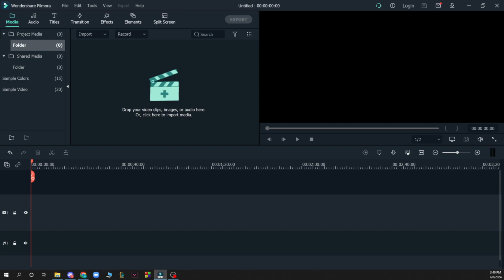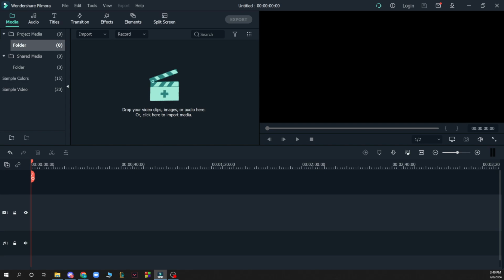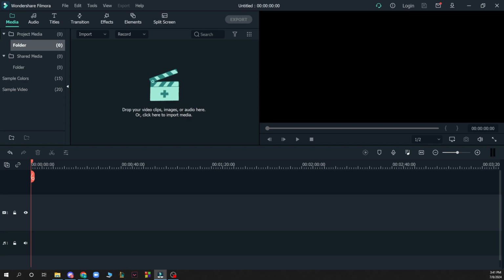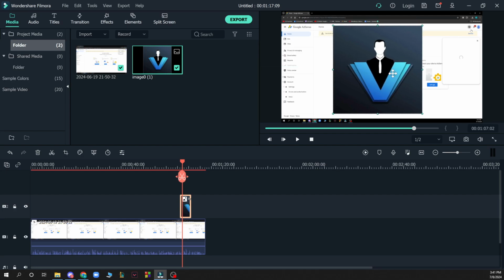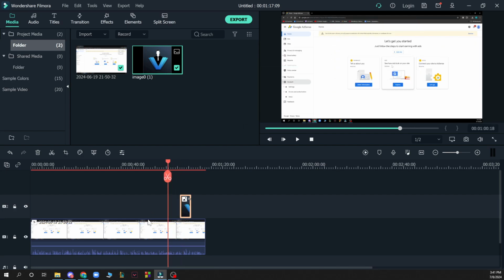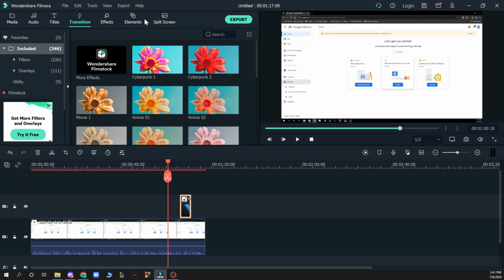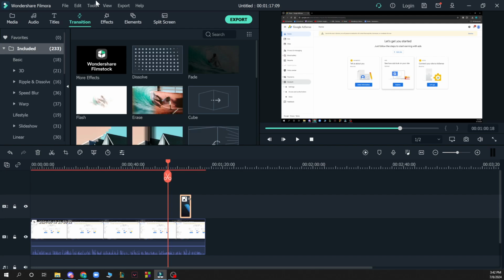How To Animate an Image in Filmora (Quick Tutorial)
In this video I will show you How To Animate an Image in Filmora. It would be good if you watch the video until the end so that you don't miss important steps.